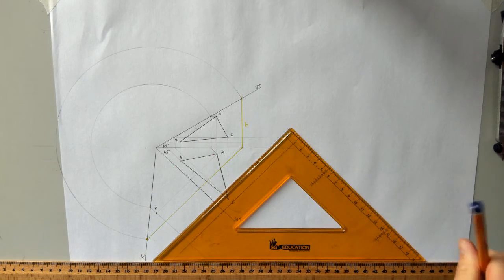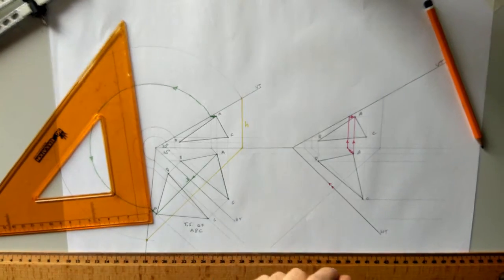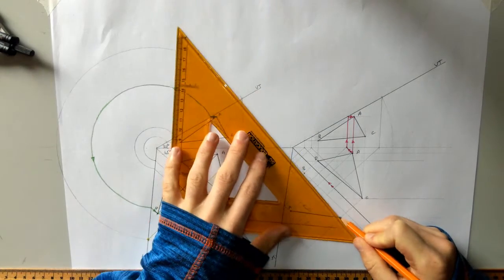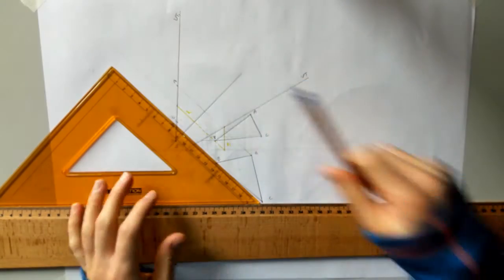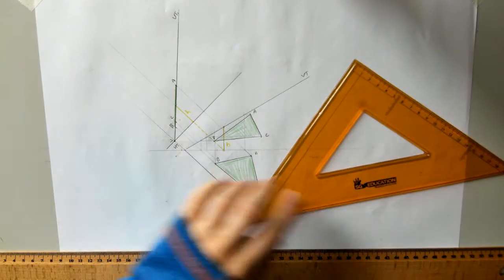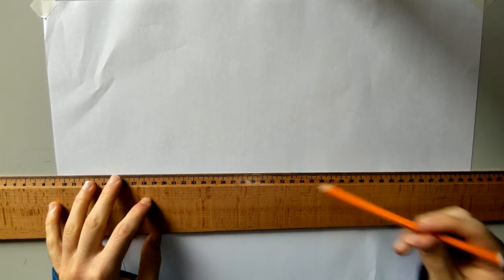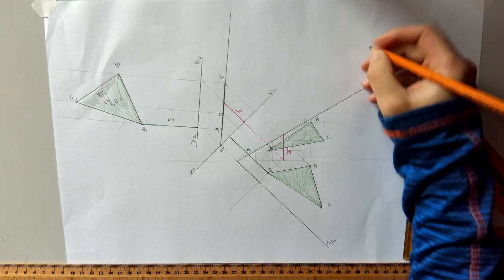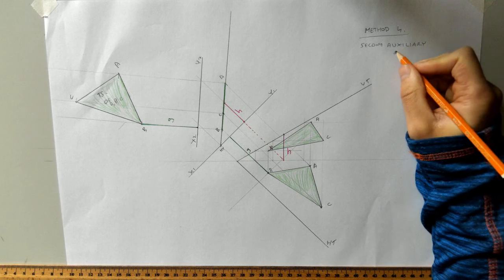To find the True Shape of an Object on an Oblique Plane (4 Methods)